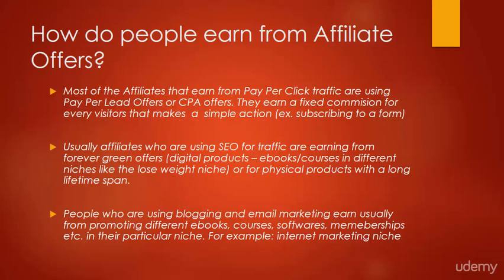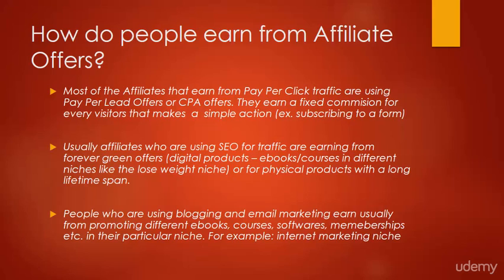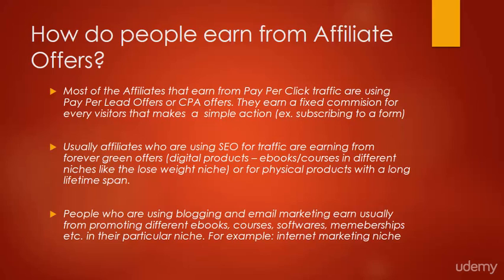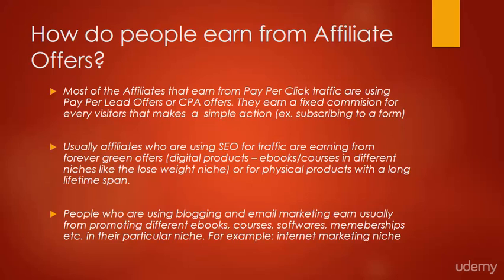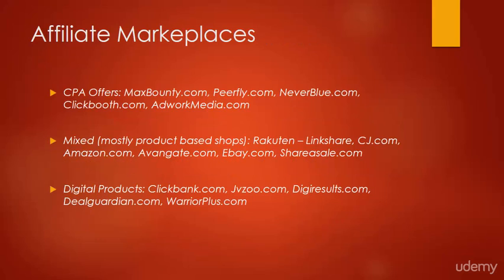Promotion Methods and Earning Models